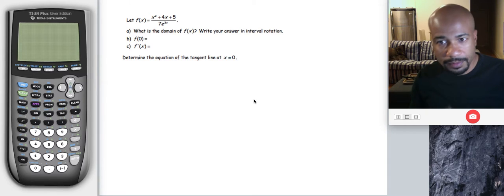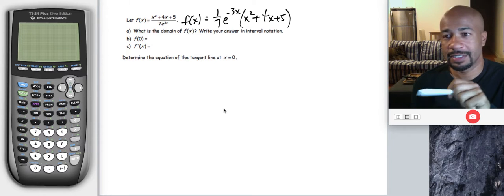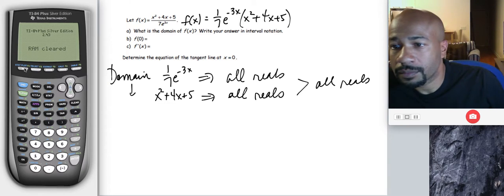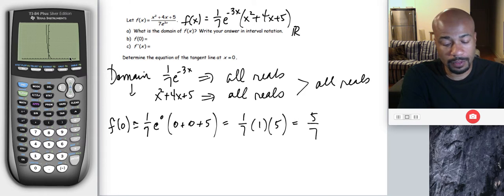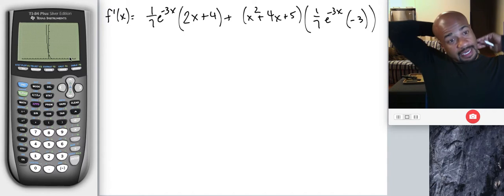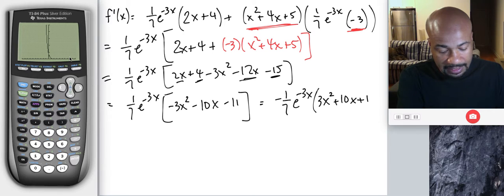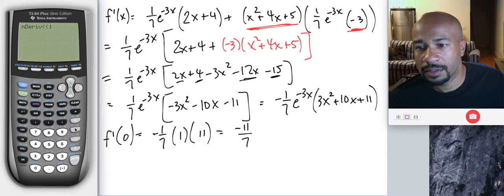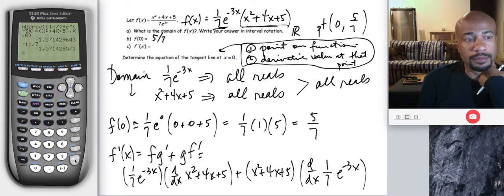Final Exam Problem 1